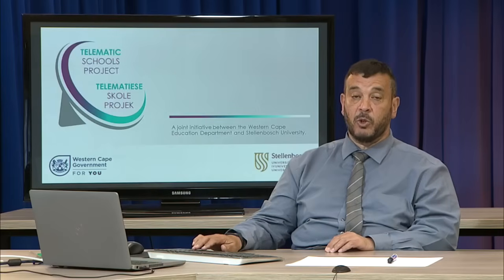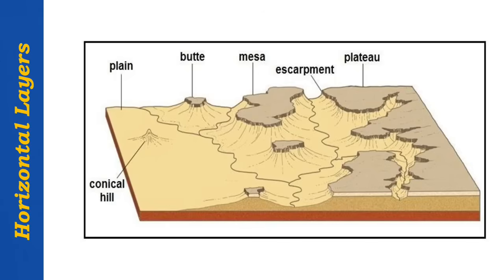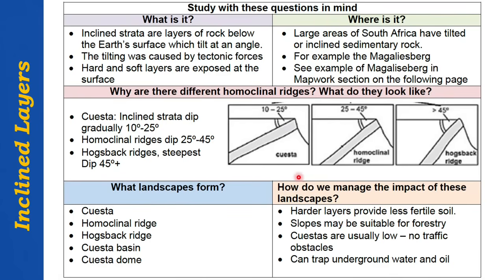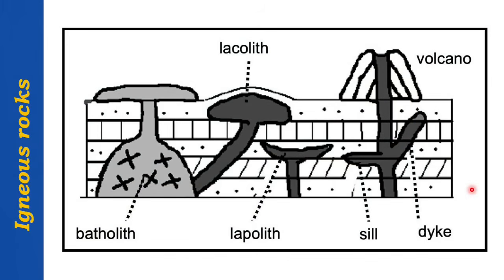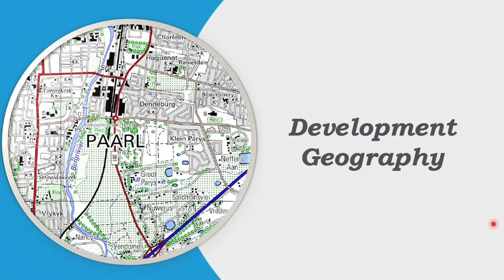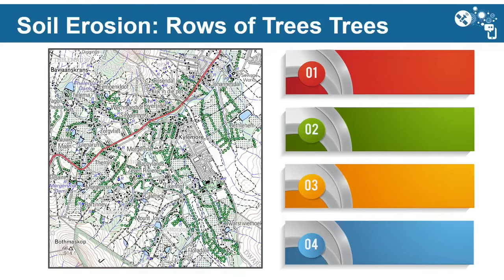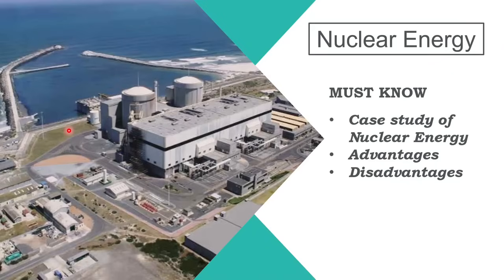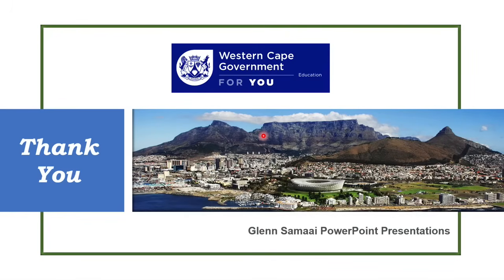Grade 11 Geography | Mapwork 🗺️ | Symbols, Features & Interpretation (CAPS/NSC)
📘 Grade 11 Geography – Mapwork: Interpretation, Symbols & Features (CAPS | NSC)
Get ready for your Geography exams with this complete Mapwork revision lesson! 🗺️
Learn how to interpret maps accurately and understand key symbols and features.
🧠 What you’ll learn:
• How to interpret topographic maps
• Map symbols and keys
• Natural and human features
• Identifying patterns on maps
• Basic map analysis techniques
🎯 Perfect for:
• Grade 11 CAPS Geography students
• Test & exam revision
• Improving mapwork skills